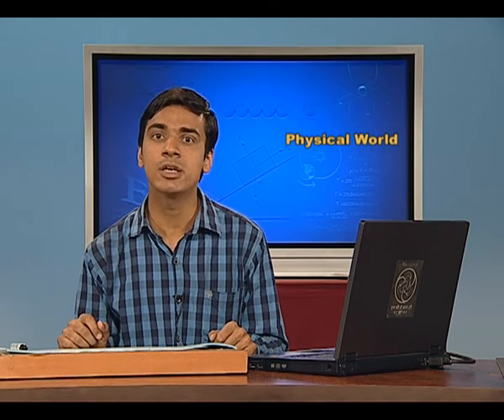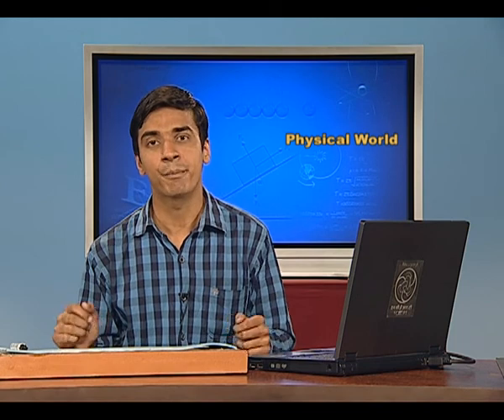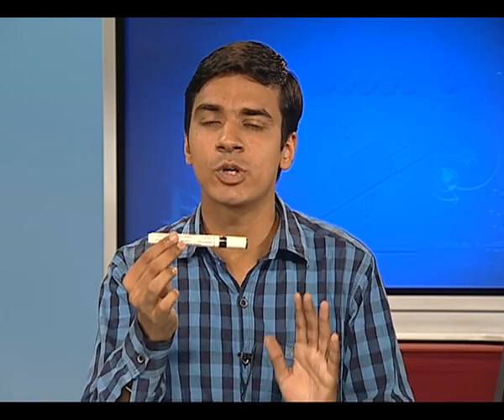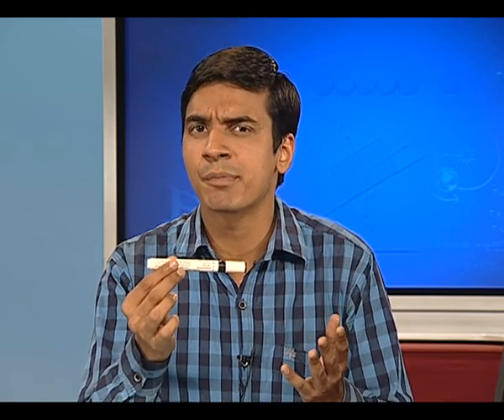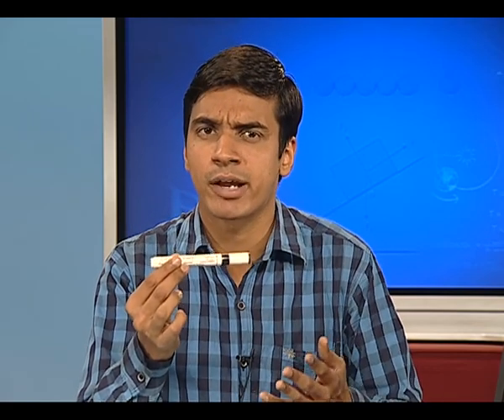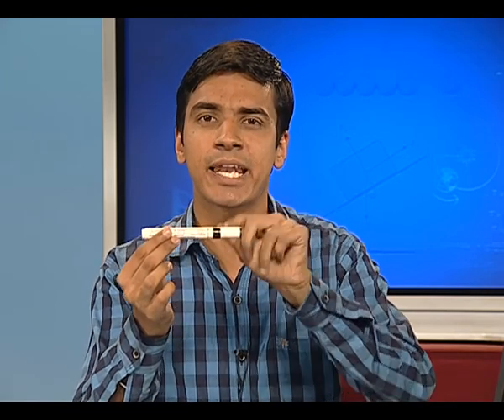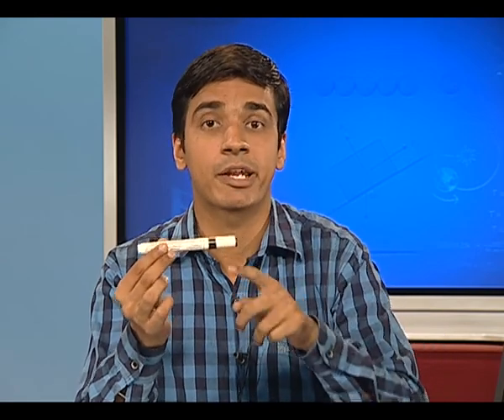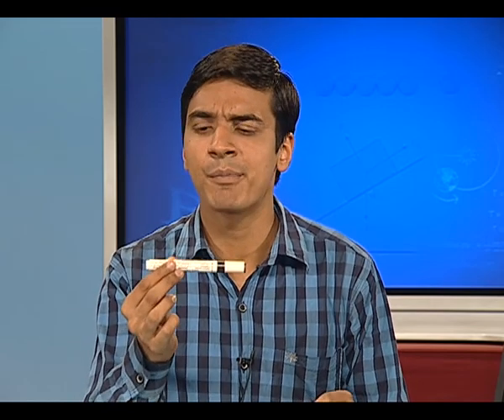fundamental forces in nature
Tells us about the fundamental forces that govern the physical phenomina in nature and in its microscopic domain